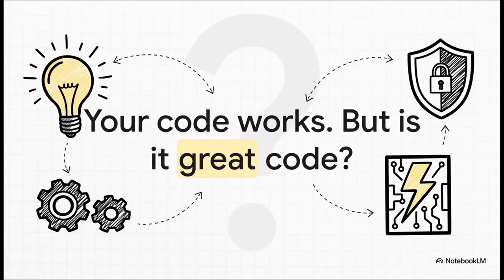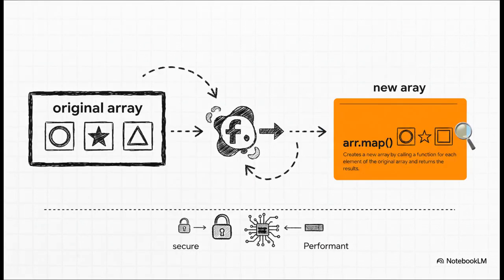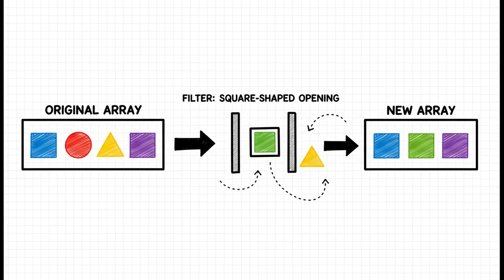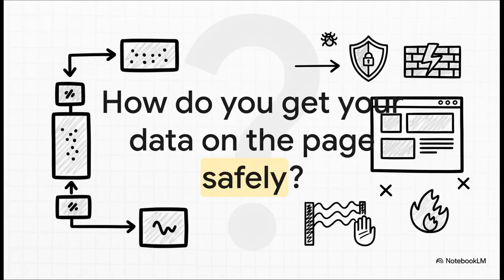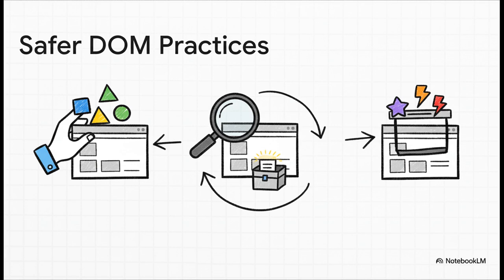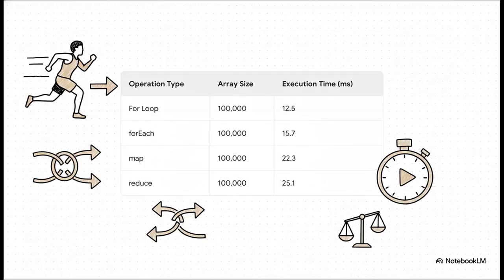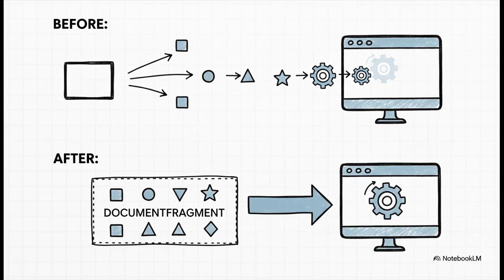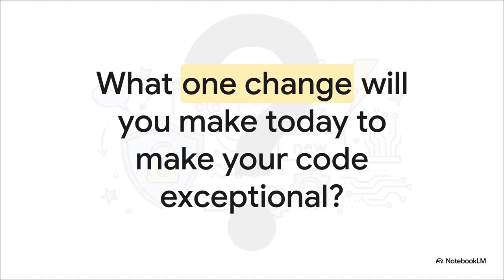JavaScript Coding Day 15 | JavaScript Basics: Alerts, DOM Manipulation, and Arrays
✅ Codes Run On VS Code (Copy and Paste to Your Console)
🚀 **Stop writing "just functional" code and start writing EXCEPTIONAL JavaScript\!**

In Day 15 of our coding journey, we move beyond the basics to master the modern playbook of professional web development. This video covers the three critical pillars that separate junior developers from true craftsmen: clean data handling, secure DOM manipulation, and lightning-fast performance.

We’ll ditch clunky loops for elegant array methods, learn why `innerHTML` might be creating security holes in your app, and discover performance hacks to keep your users from bouncing.

  * **Modern Array Methods:** How to use `.map()`, `.filter()`, and `.reduce()` to write readable, expressive code without side effects.
  * **DOM Security:** The crucial difference between `innerHTML` vs. `textContent` and how to prevent Cross-Site Scripting (XSS) attacks.
  * **Performance Optimization:** When to use classic `for` loops for raw speed, how to utilize Document Fragments to minimize browser reflow, and the power of Caching/Service Workers.

**⏱️ TIMESTAMPS:**
[[00:00]( - Intro: Writing Functional vs. Exceptional Code
[[00:52]( - Master Data: Why you should use Modern Array Methods
[[01:20]( - How to use .map
[[02:02]( - How to use .filter
[[02:37]( - How to use .reduce (The Powerhouse)
[[03:25]( - DOM Security: innerHTML vs. textContent
[[04:38]( - Safe DOM Practices: createElement & DocumentFragment
[[05:00]( - JavaScript Performance: Why Speed Matters
[[05:40]( - Speed Test: For Loops vs. Array Methods
[[06:04]( - Caching Strategies & Service Workers
[[06:44]( - Conclusion & Action Plan

🔥 ChiruCodes Community!